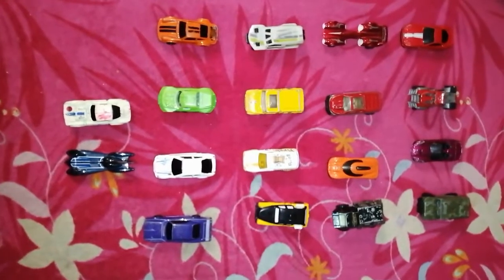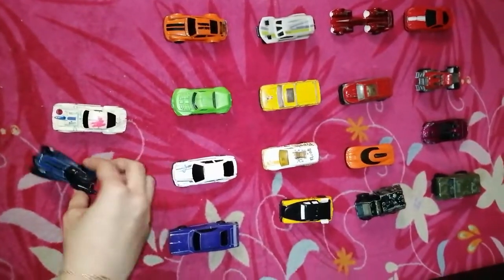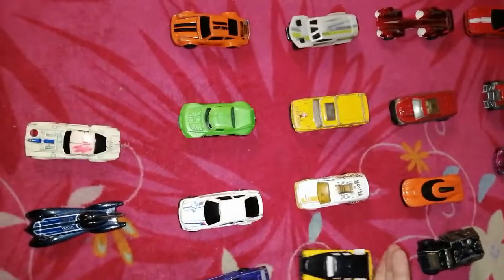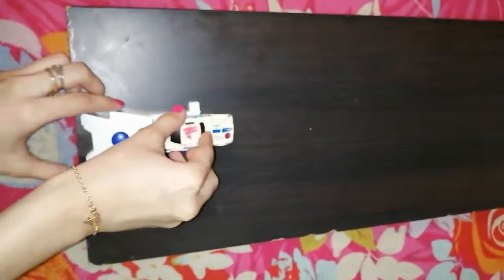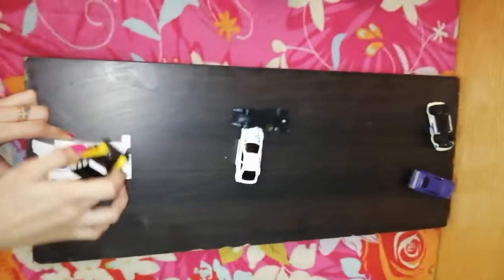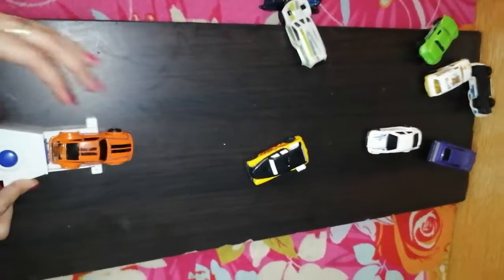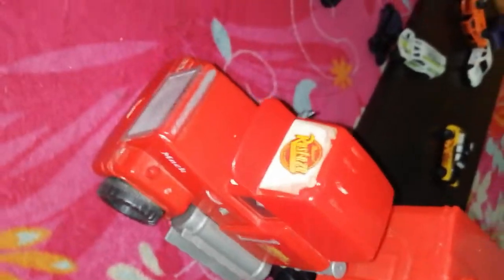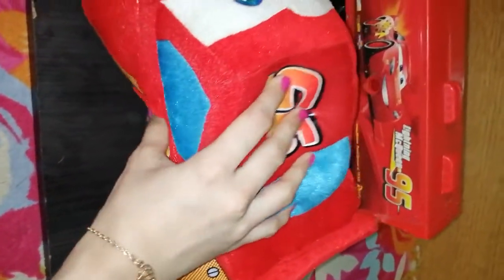hot wheels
Hot Wheelers, Lightning Mcqueen.